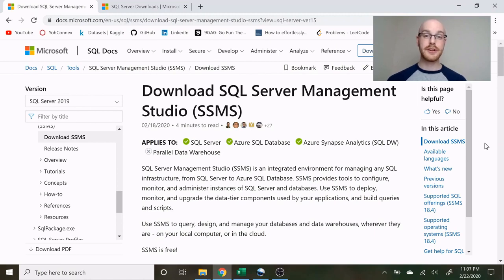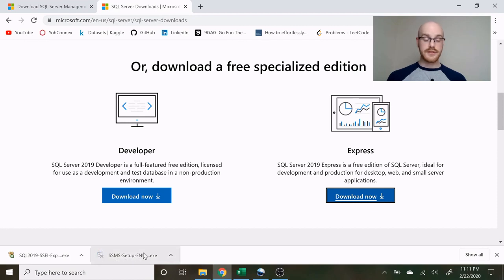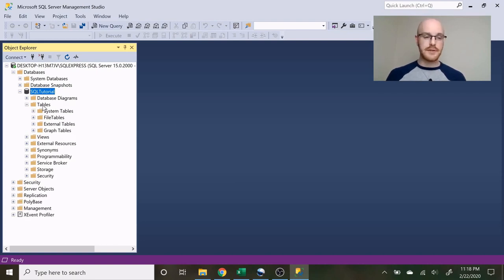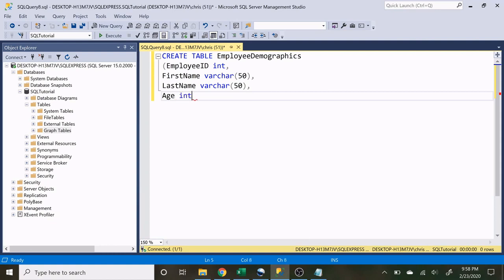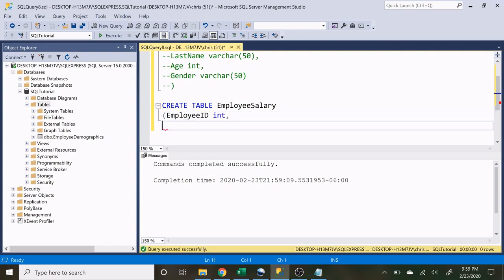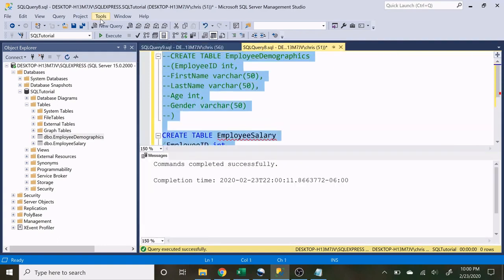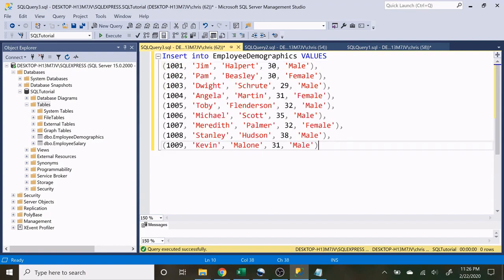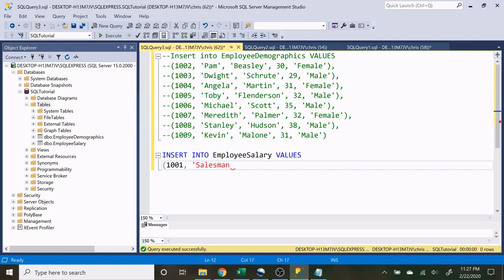SQL | SQL Basics Tutorial For Beginners | Installing SQL Server Management Studio and Create Tables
Learn how to Install SQL Server Management Studio, Create Tables, and Insert data into those tables.